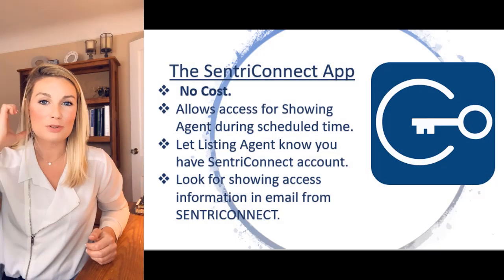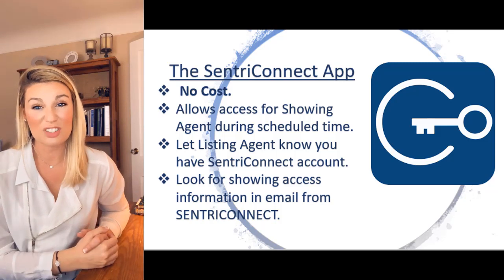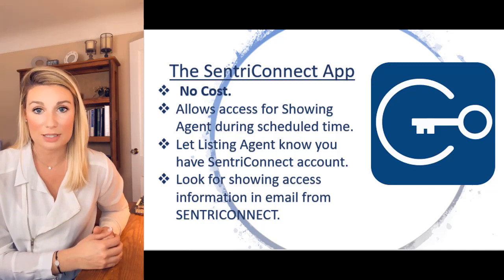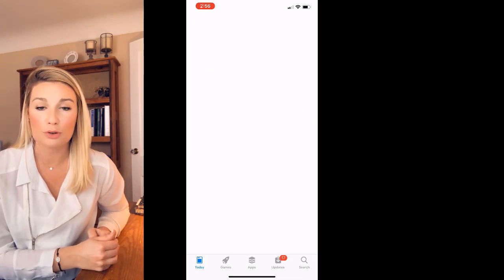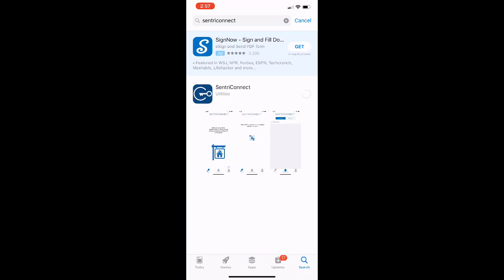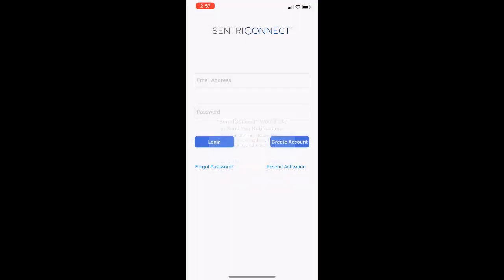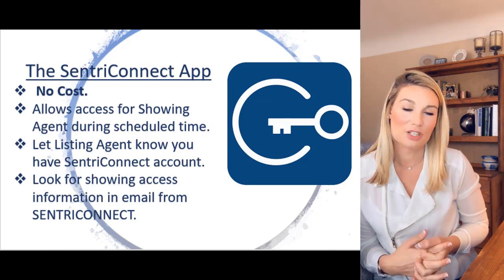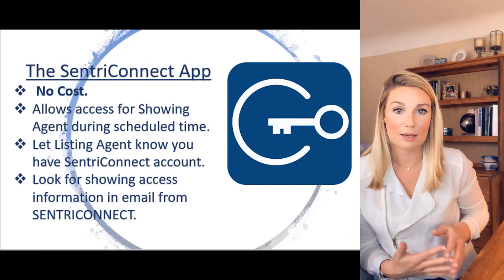Downloading the Free SentriConnect App